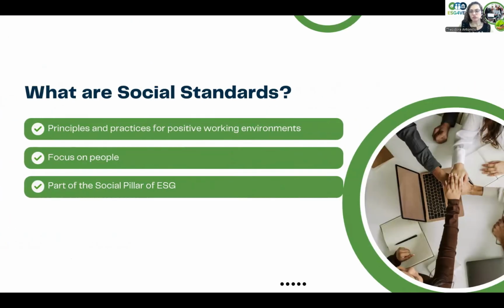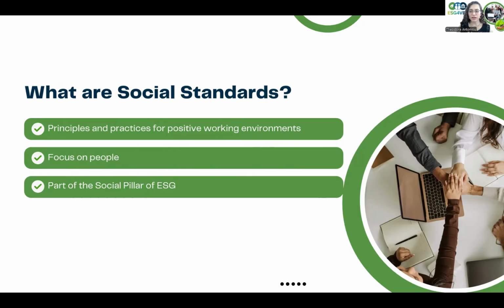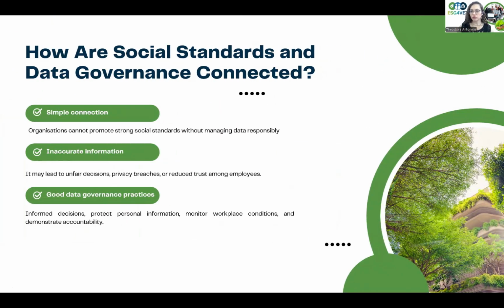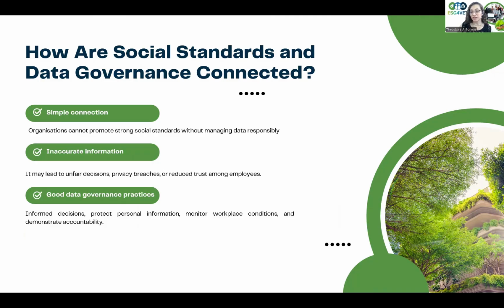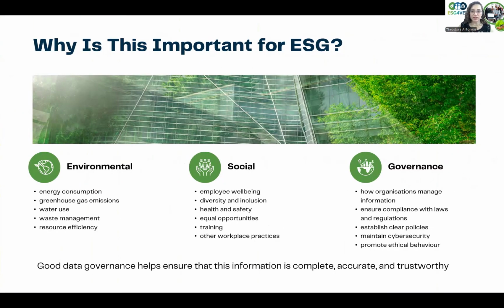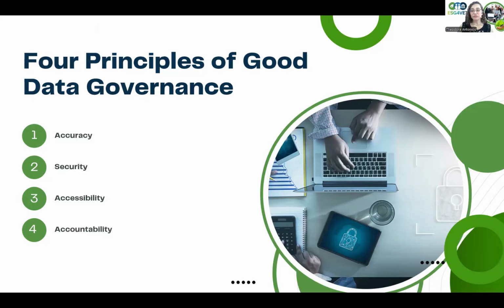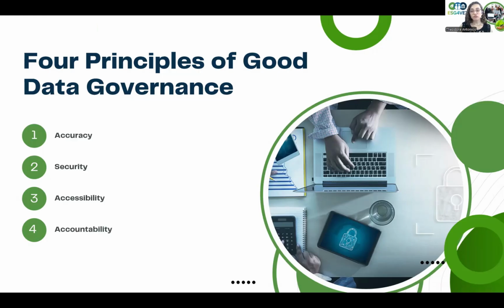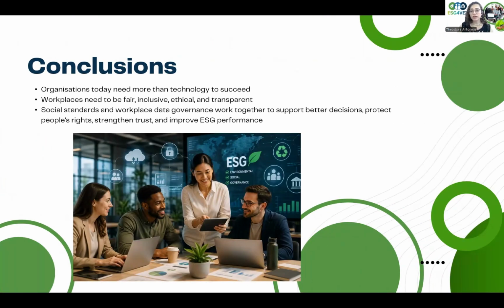ESG4VET. Module 4 – Topic 16. Social Standards and Workplace Data Governance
How can organisations create fair workplaces while managing data responsibly?

This introductory webinar explores the importance of social standards and workplace data governance, and how they contribute to responsible decision-making, transparency, and the three pillars of Environmental, Social and Governance (ESG).

📚 This video is part of the ESG4VET learning programme, designed to strengthen ESG knowledge and sustainability competences within Vocational Education and Training (VET).